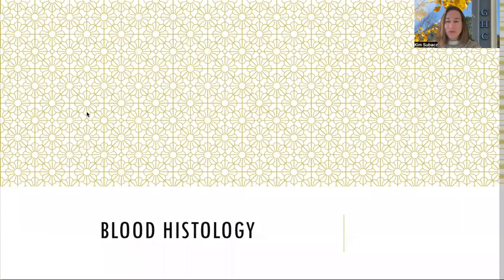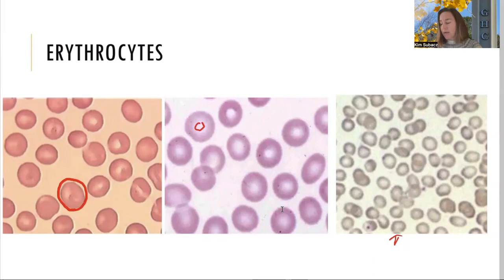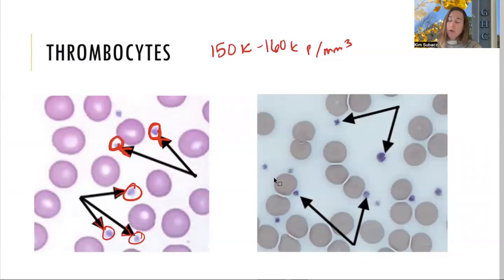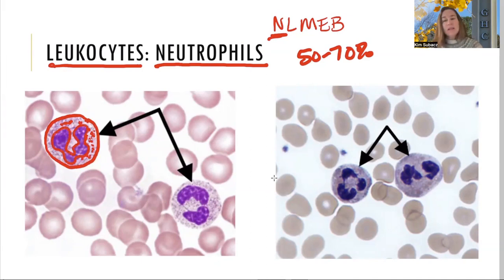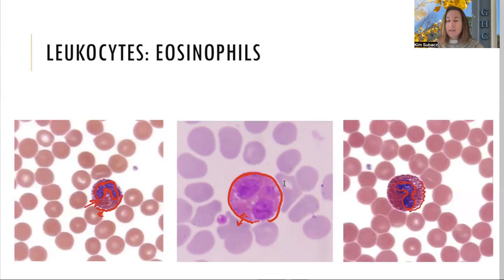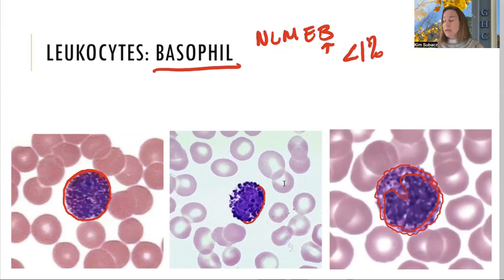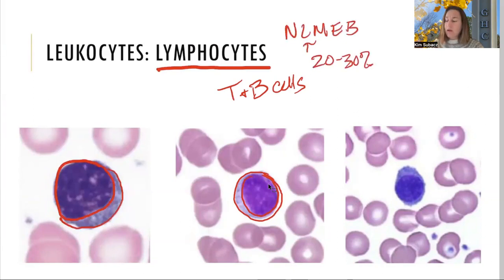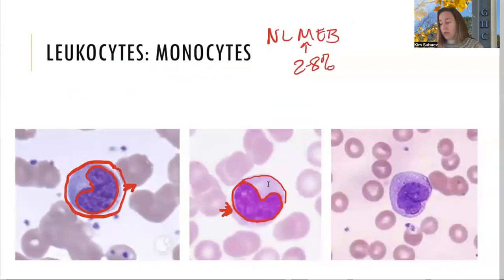Blood Histology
Histology of the different cells in human blood